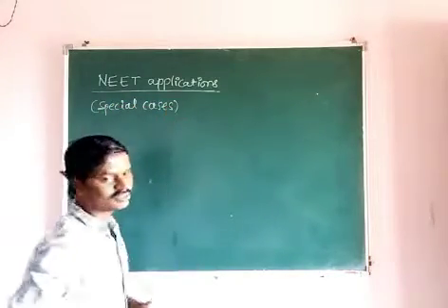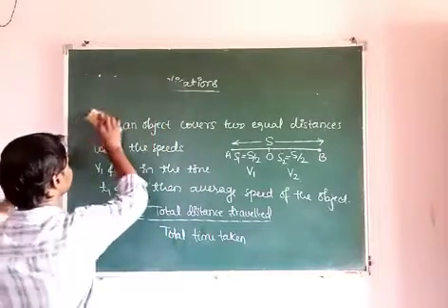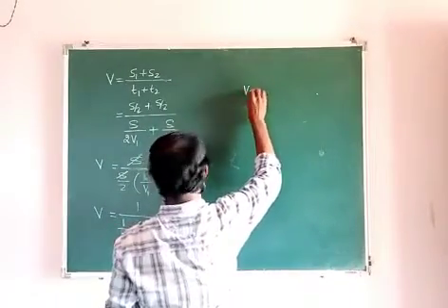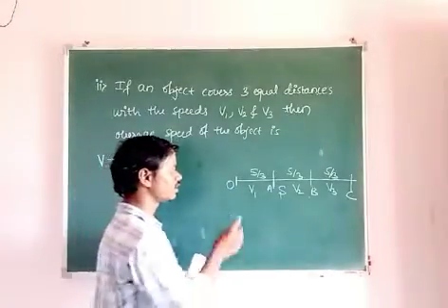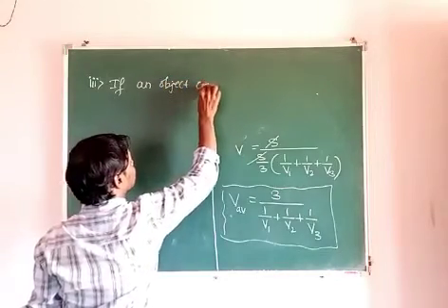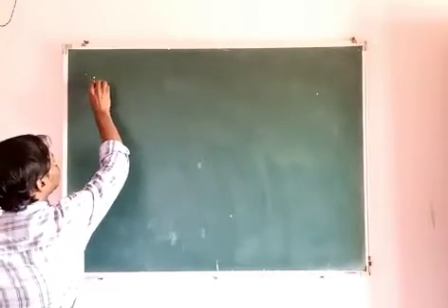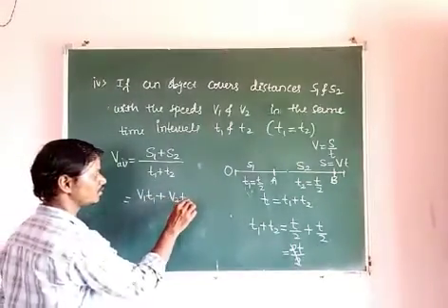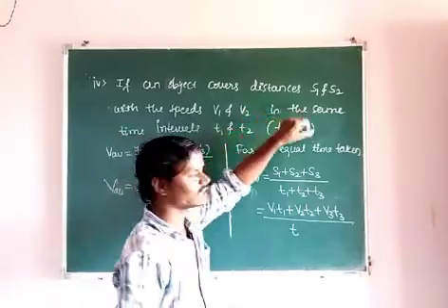L#9 | Class 11 | Motion in 1D